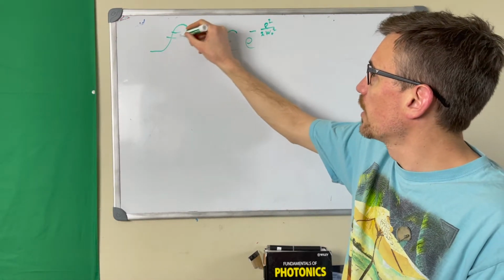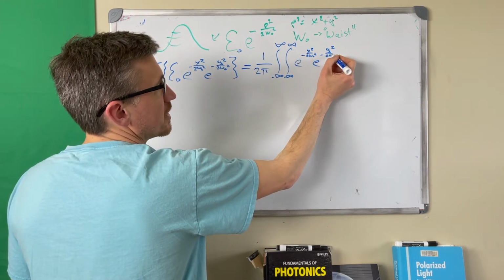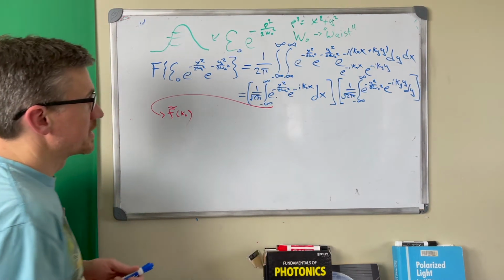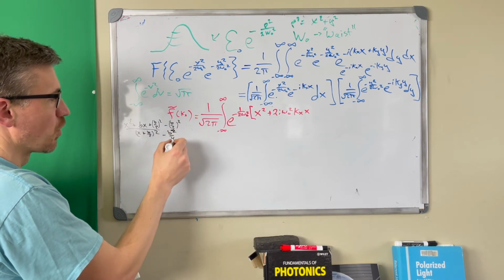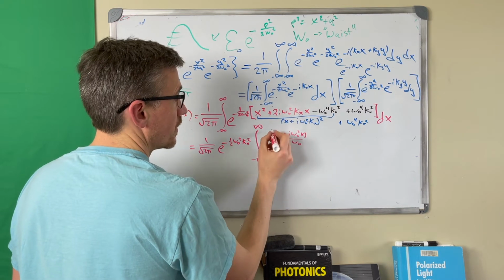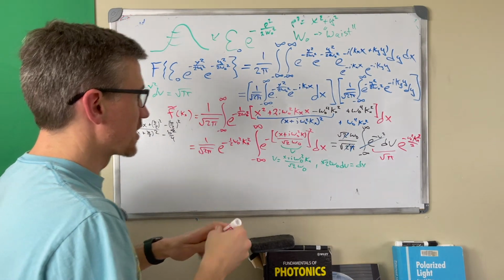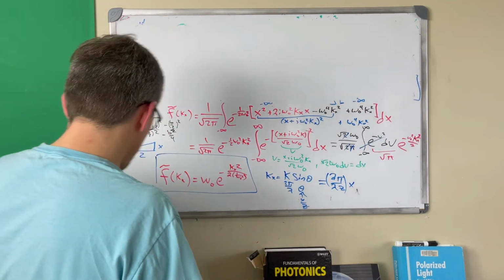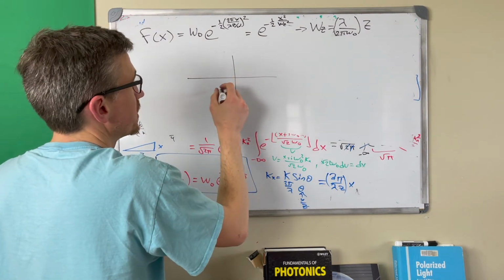Worked Example: Diffraction of a Gaussian Beam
UVic Phys 325:
In this week's tutorial video, we go through a calculation of the far-field distribution of a Gaussian beam.